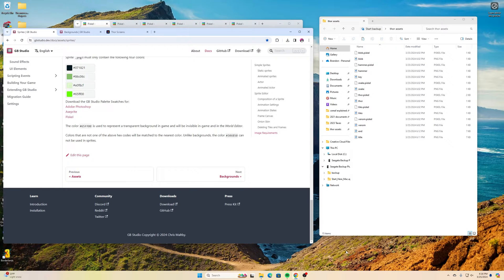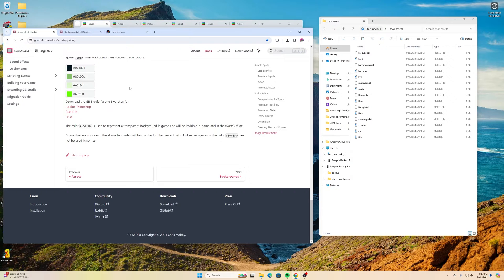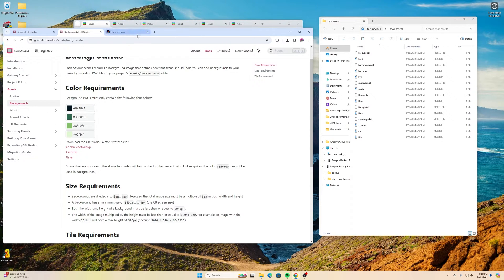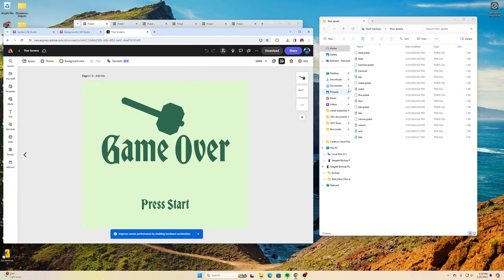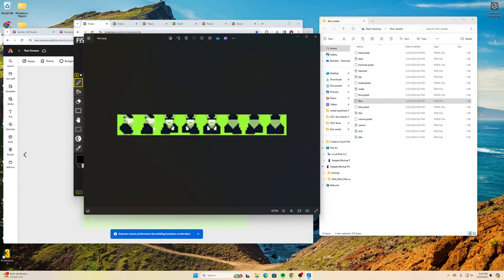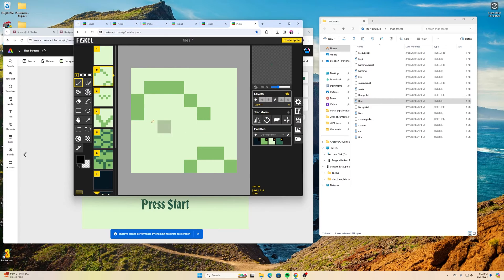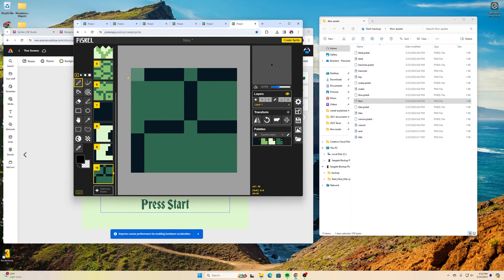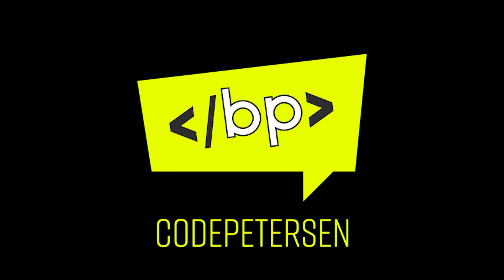Make a Zelda Style Game Boy Game: Image Sprites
Here is the image sprite work for a top-down Zelda-style Gameboy game with GB Studio. Graphics were made with Adobe Express and Piskel.